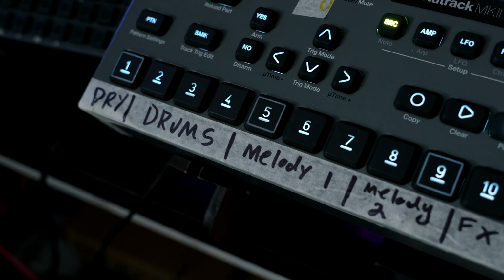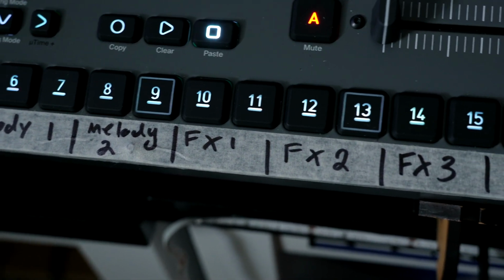How I use the Octatrack // Scenes and more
I post all of the music I make, including WAV stems; sample packs; Dirtywave M8 song bundles; collections of video textures; early access to videos; and a whole pile of other stuff on Patreon. I know I know, I hate doing this as well, but if you like what I do and want to get more of it, while also helping me offset some of my ludicrous gear purchases, this is the best place to do it:

If you're in the US and shop at Perfect Circuit, you can click through to see what they have in stock just now through my custom link.